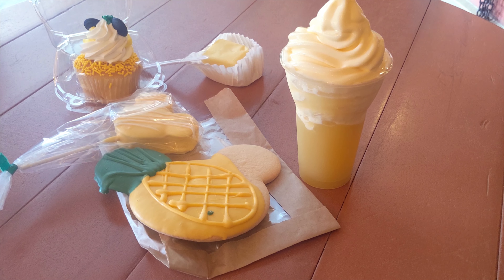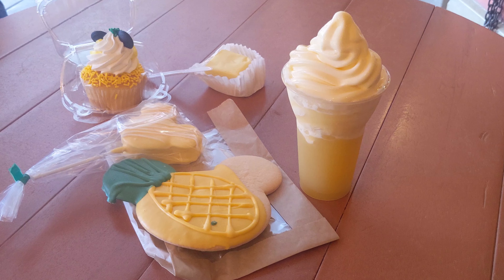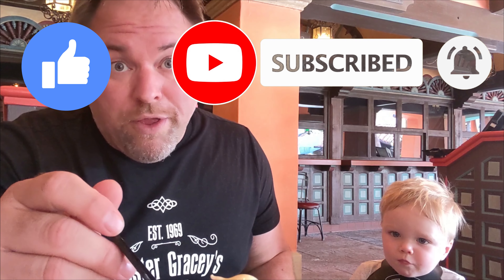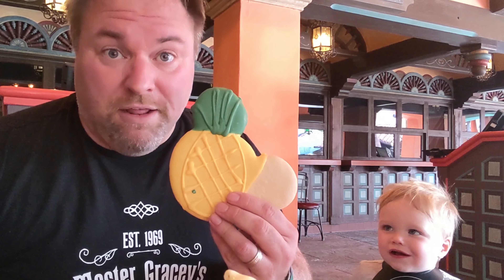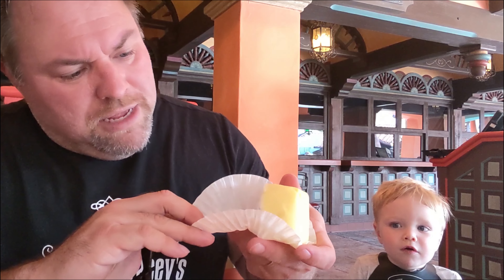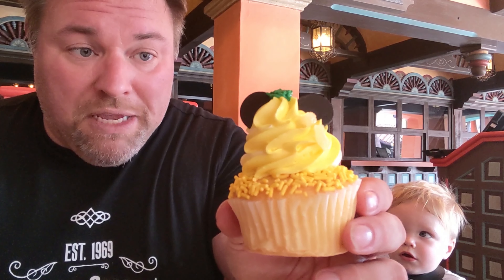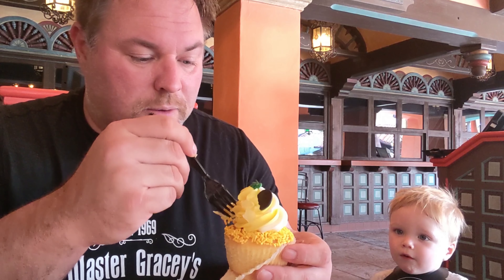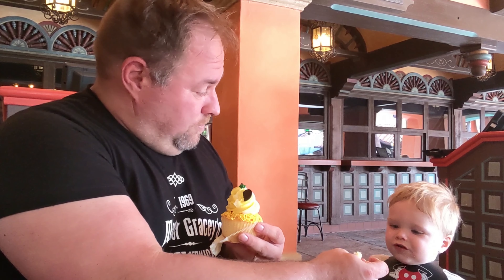Trying all the Disney Pineapple Snacks- Father and Son Taste Test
Little man and I taste test all of the Pineapple treats that are available at Walt Disney World Magic Kingdom currently. We take a trip to the Confectionary and get every pineapple snacks that they have, and make another stop at Aloha Isle for a Dole Whip. We compare all of the snacks and tell you which pineapple treat is the best, and why.